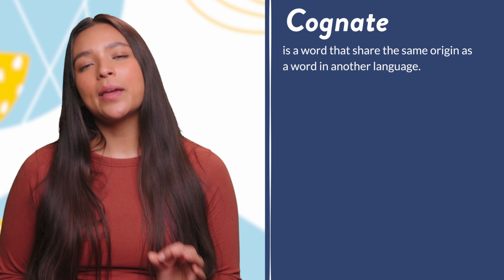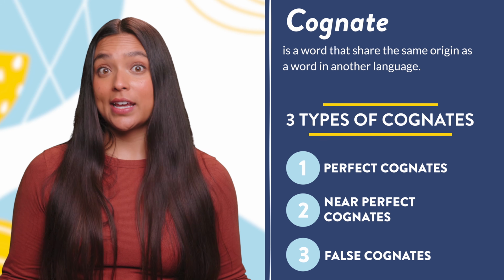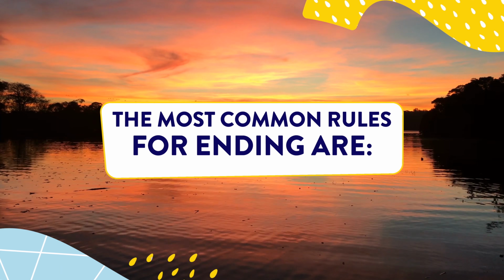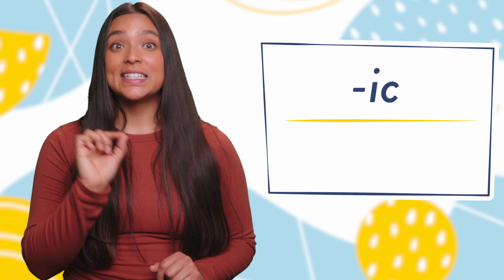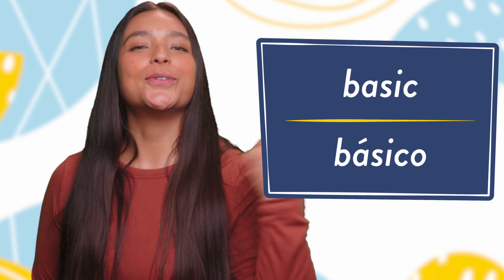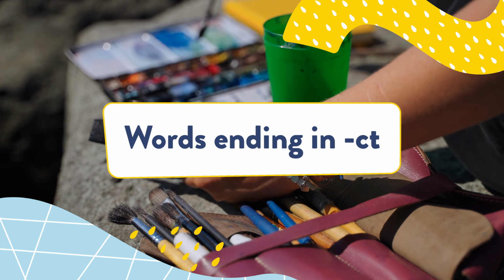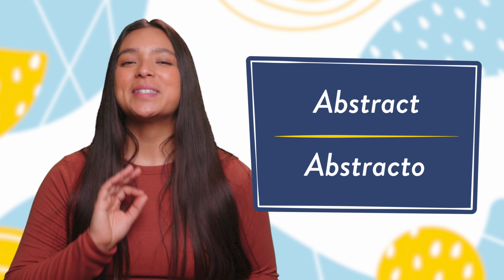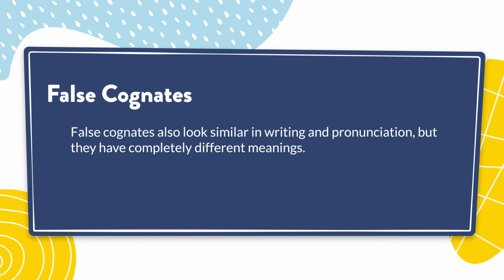Unlock 1000s of Spanish Words You Already Know with Cognates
Did you know there are hundreds of Spanish words you already know without realizing it? Let's unlock a few of them, thanks to the magic of cognates!

📓 EXTRA RESOURCES

Spanish Cognates: Unlock Hundreds Of Words You Already Know

⏱ TIMESTAMPS
00:00 - Intro
00:17 - The Magic of Spanish Cognates
00:52 - What are Cognates in Spanish
02:12 - Perfect Cognates
03:02 - Near Perfect Cognates
03:26 - Most Common Rules for Endings
04:21 - Words ending in -tion
04:52 - Words ending in -ary
05:14 - Words ending in -ic
05:31 - Words ending in -ous
06:01 - Words ending in -ct
06:29 - Near Perfect Cognates: The Rule Breakers
07:00 - False Cognates